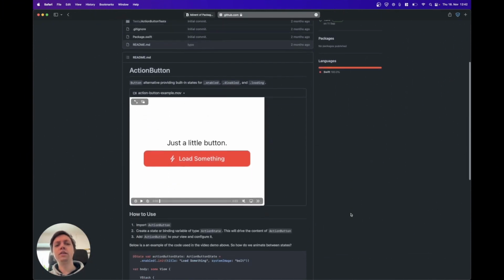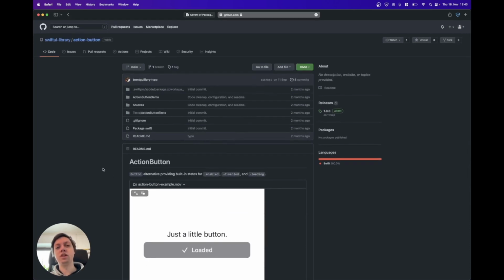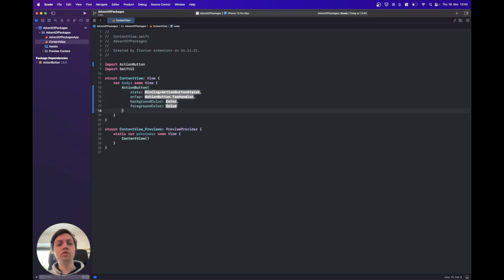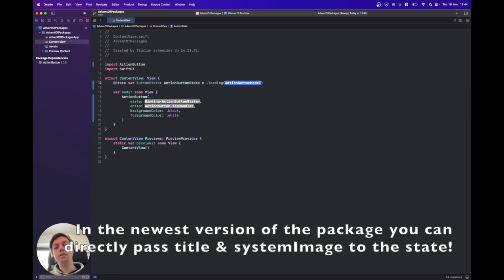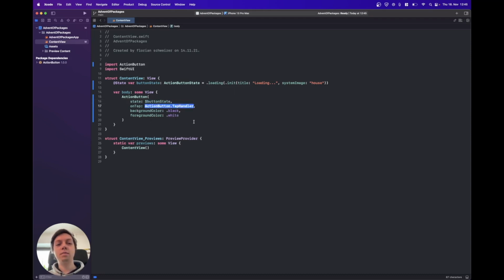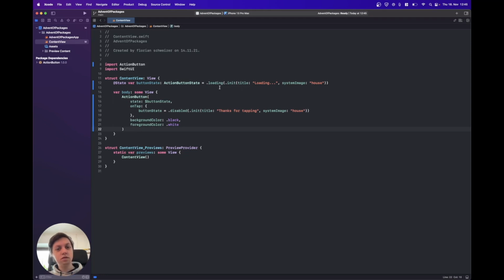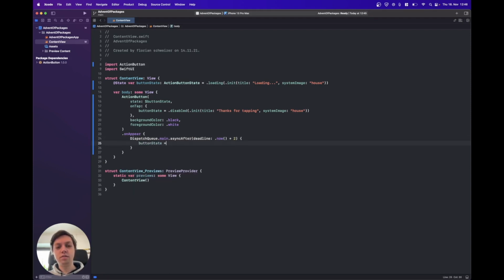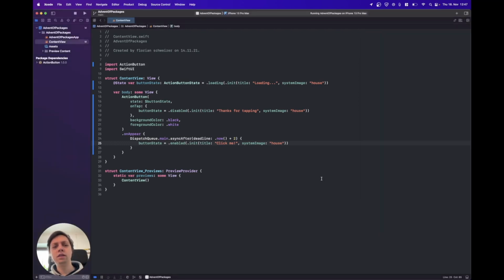ActionButton | State-Based Button | Advent of Packages